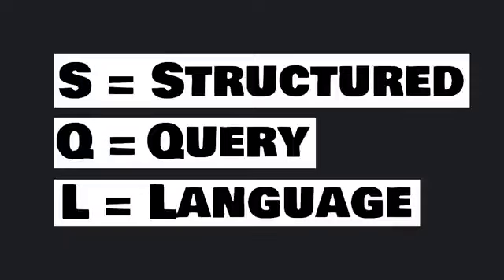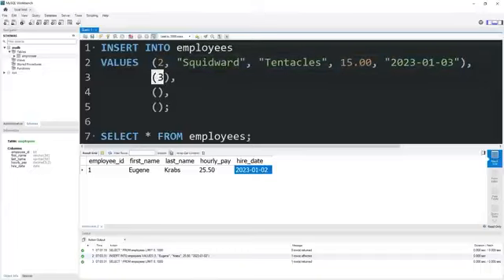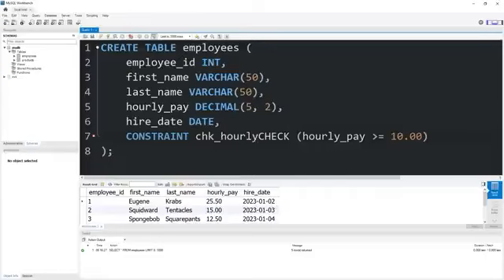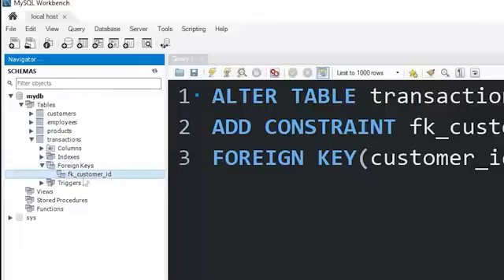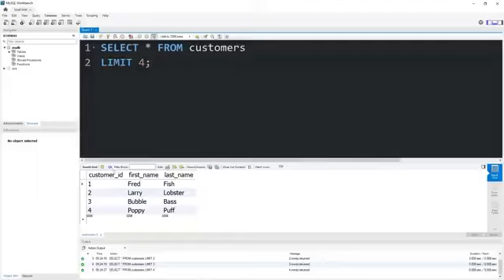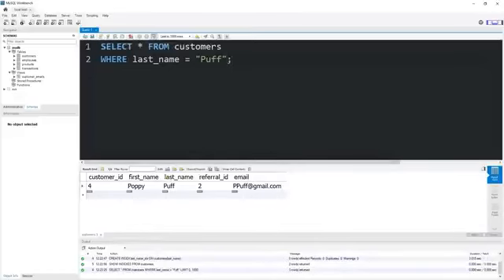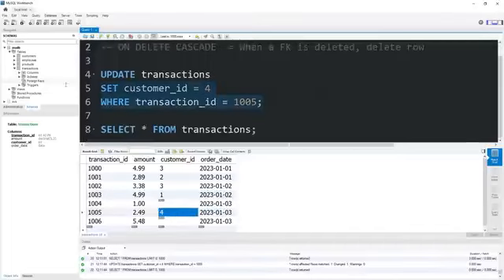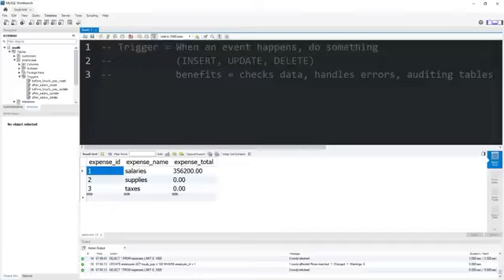MySQL Full Course for free 🐬 1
How to quick learn SQL Program